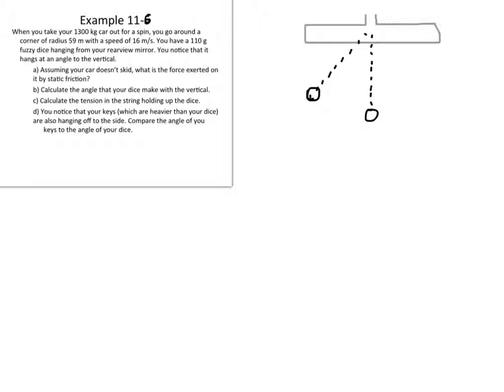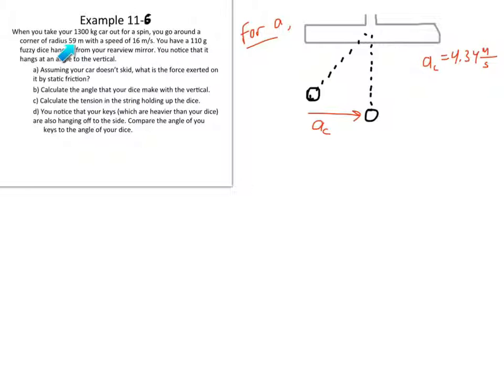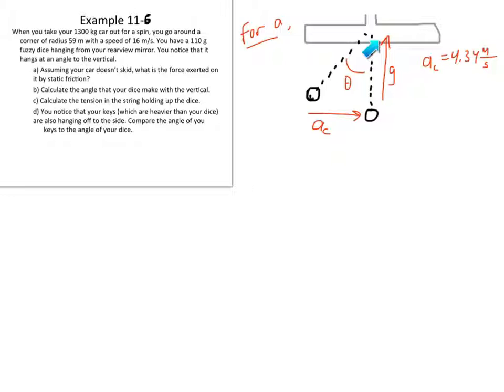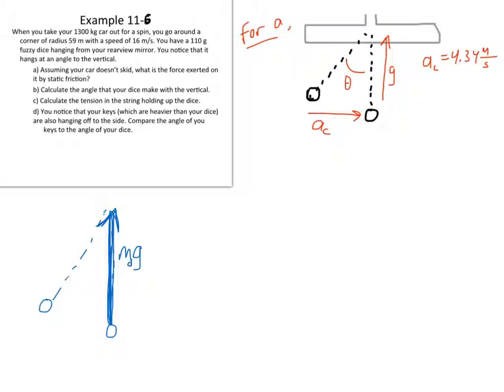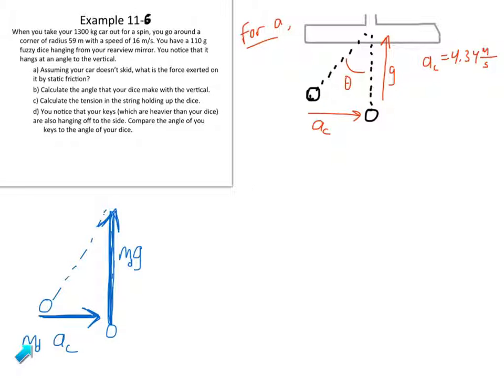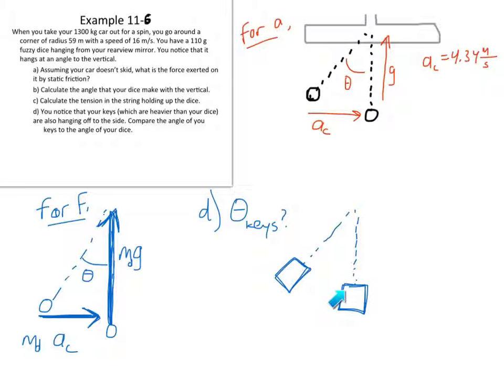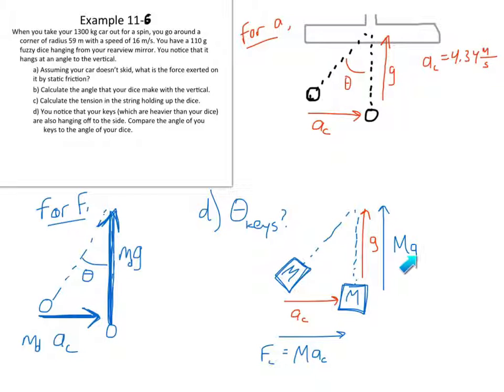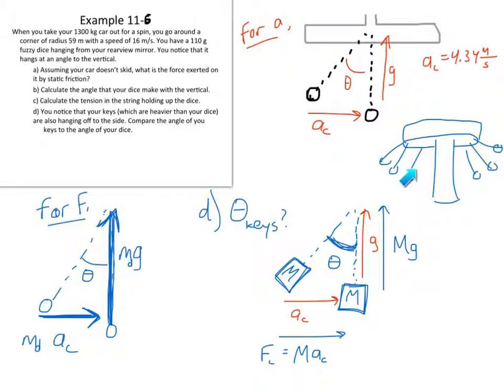Phy1 - Ex 11-6 (Parts b & d explanation)